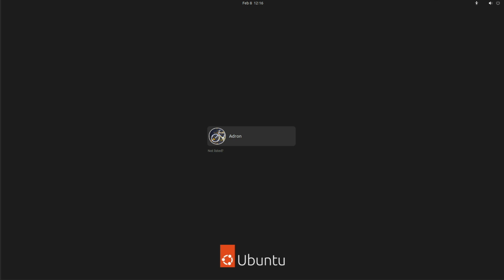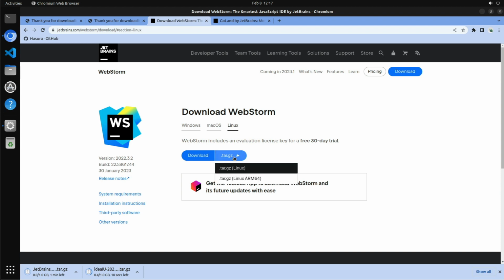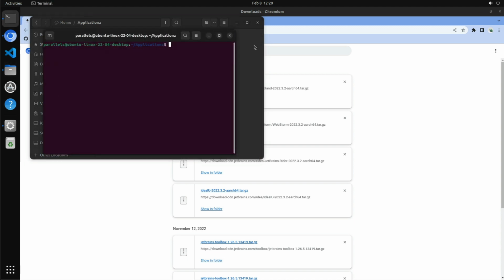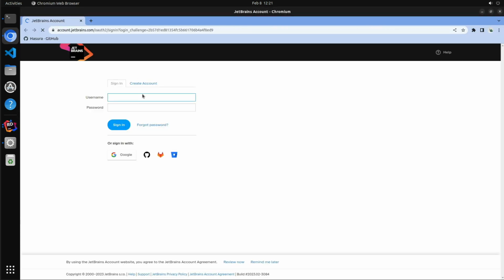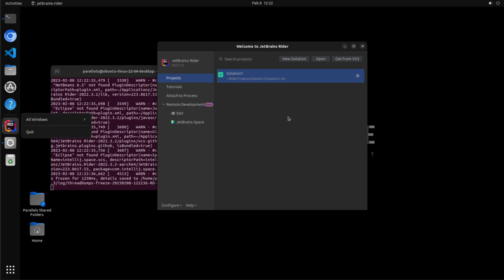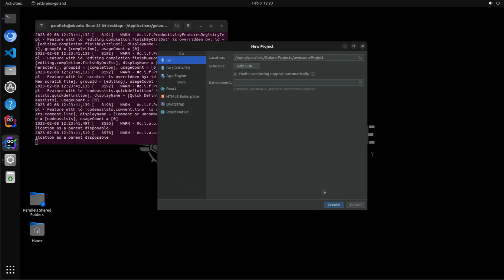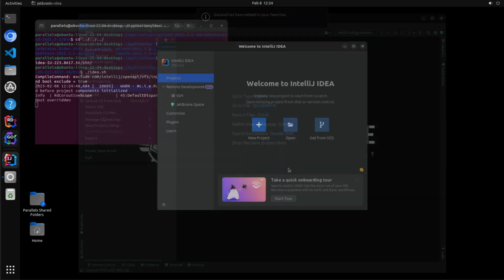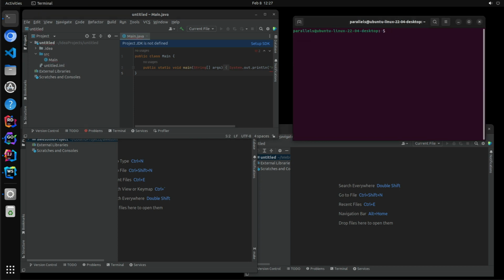JetBrains IDEs on Linux ARM VM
Recently I went through the steps needed - currently - to get the JetBrains IDEs running on a Linux VM (or ARM based Linux). I had wanted to use the JetBrains Toolbox but then I realized after some troubleshooting (and RTFMing) that it isn't enabled for ARM Linux.